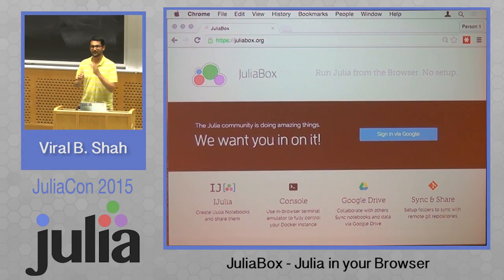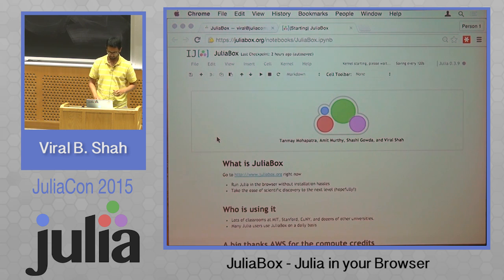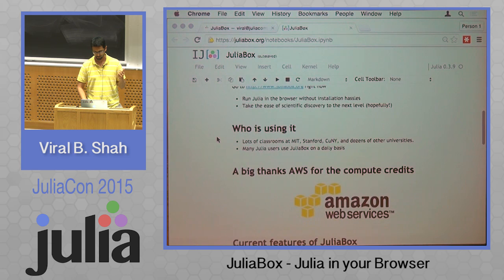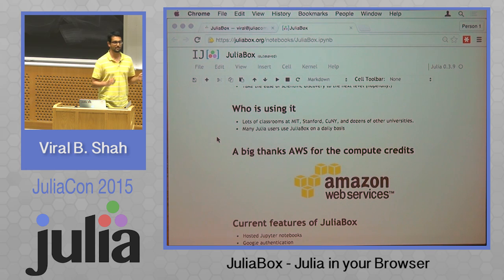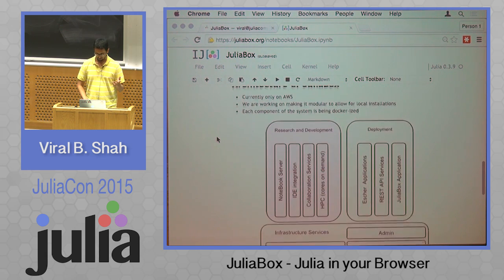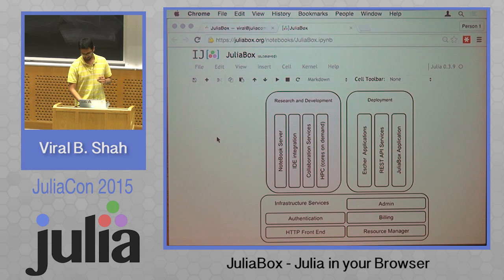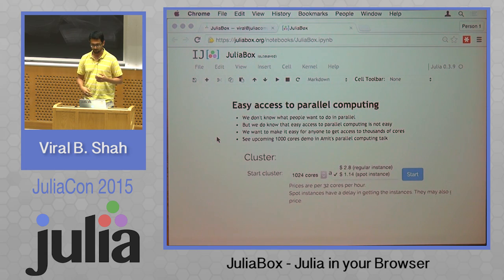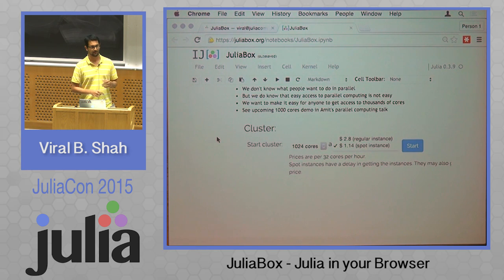Viral Shah: JuliaBox - Julia in your browser